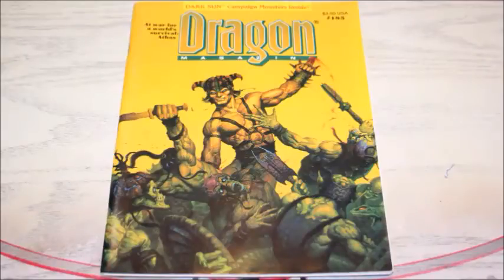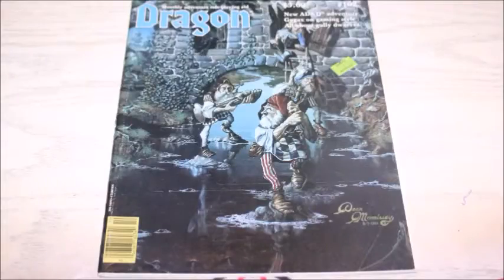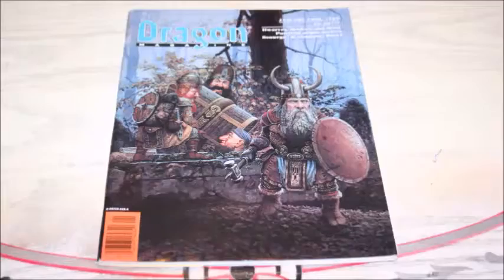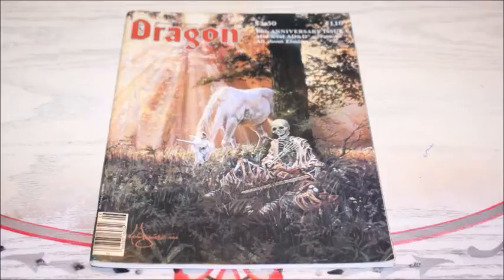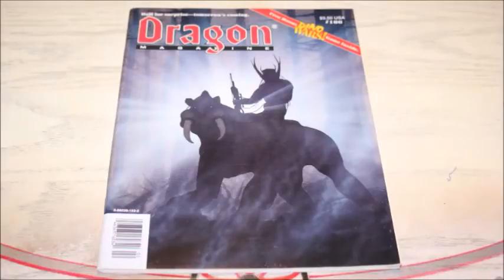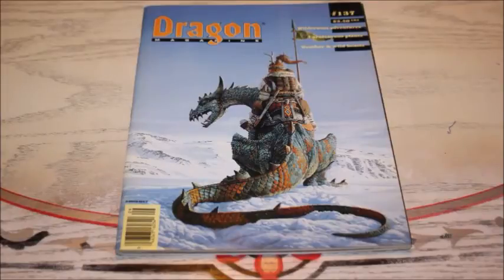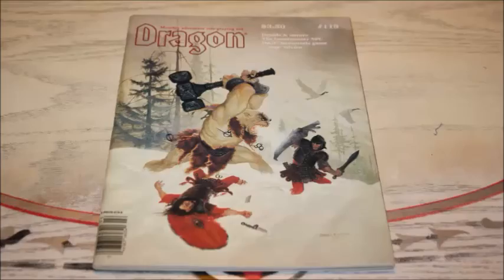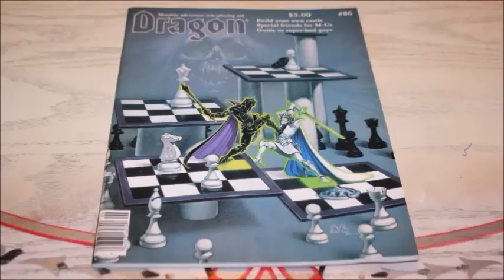VR: Top 20 RPG Magazine Covers, Part 1 of 2 (DravenSwiftbow)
Go download Murcanto's Lair (a dark fantasy megadungeon adventure).  It is pay what you want and it is my first published RPG product.

If you would like to donate to a cool charity check out Child's Play that donates games to kids in the hospital.